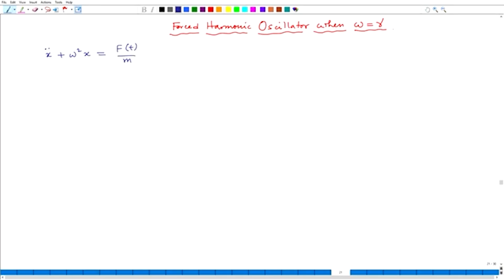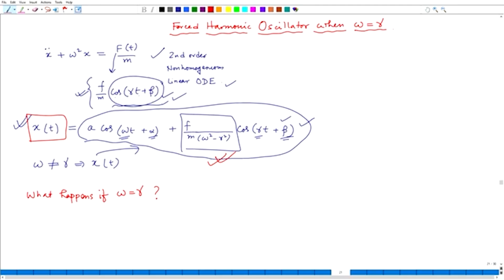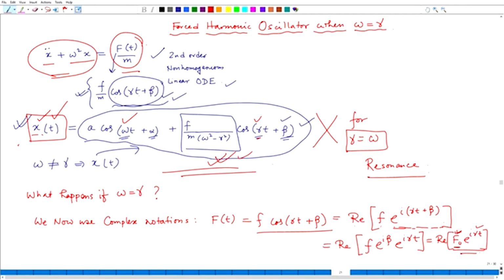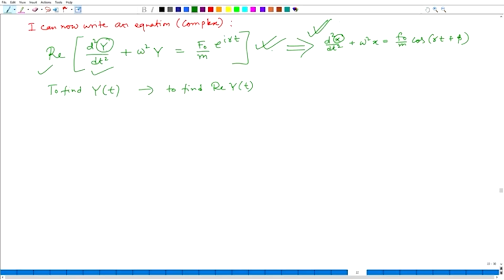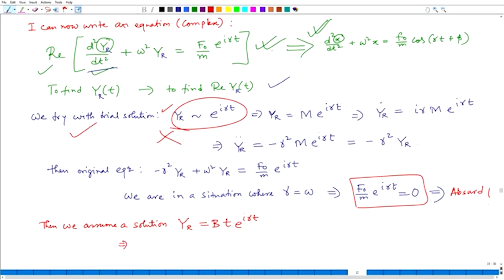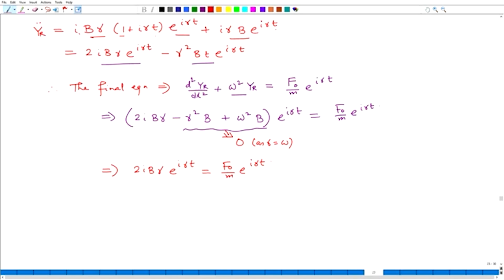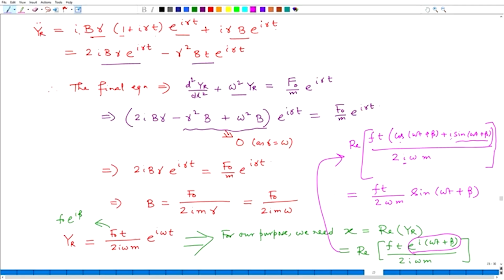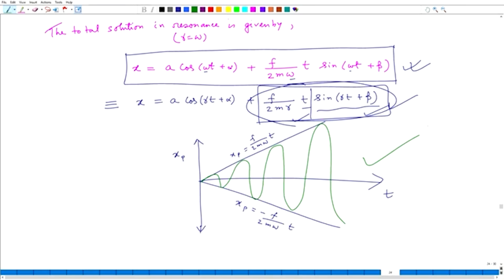Forced Harmonic Oscillator At Resonance